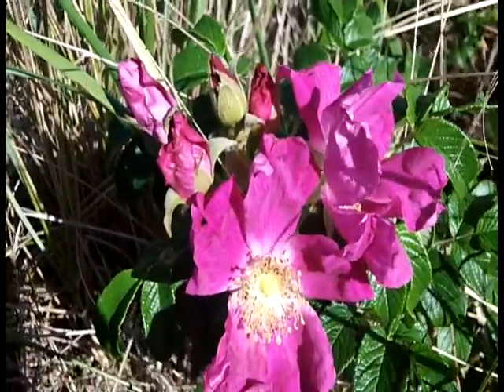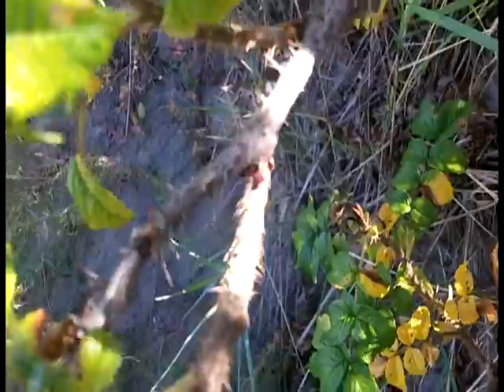Wild Edible Plants: Harvesting Rose Hips at the Beach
I hereby invite you to walk with me, talk with me, and come learn about one of my favorite wild foods. If the pirates who landed on cape cod years ago only knew that the cure for scurvy was but a few steps away.